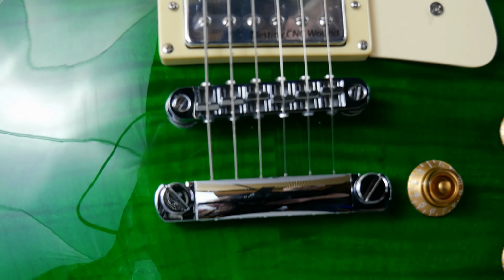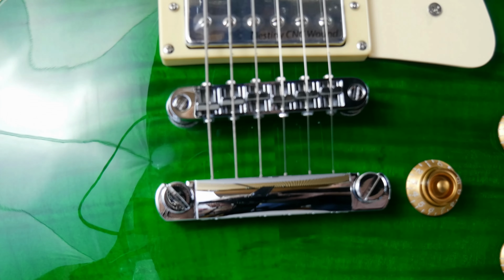Unlock the Power of the IYV ILS-300 - The Most Affordable Electric Guitar Around!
In this IYV ILS-300 Les Paul Style Guitar Review and Demo, we'll be taking a look at one of the best budget-friendly electric guitars on the market today - the IYVILS-300.

This Les Paul style guitar is perfect for anyone looking for an affordable and quality electric guitar experience. We'll be sharing our thoughts on the IYV ILS-300, as well as giving you a demo of the guitar in action. So if you're looking for an affordable and quality electric guitar option, be sure to check out the IYV ILS-300!